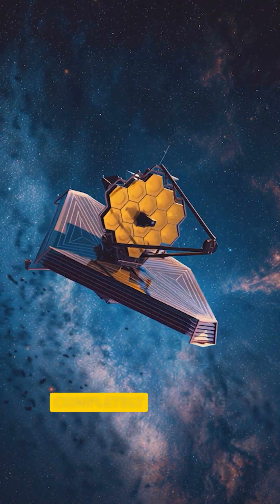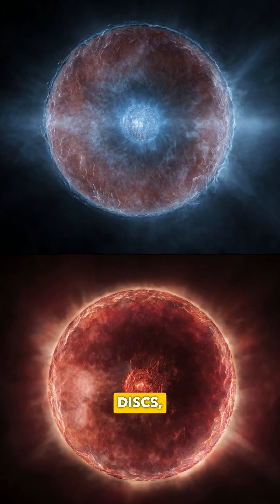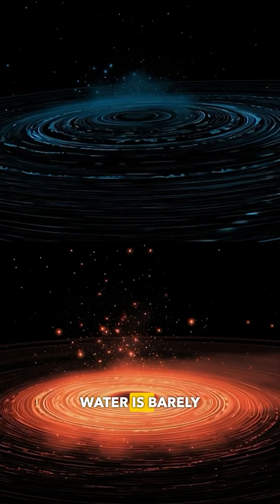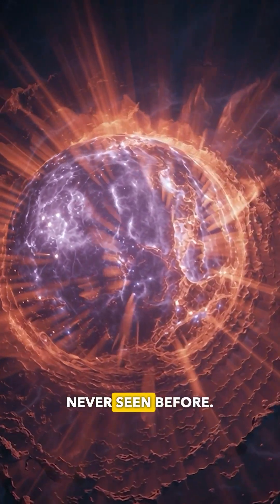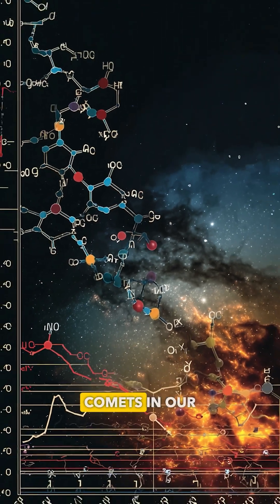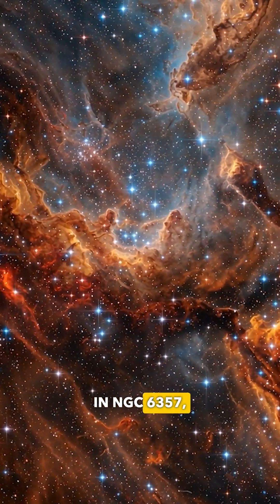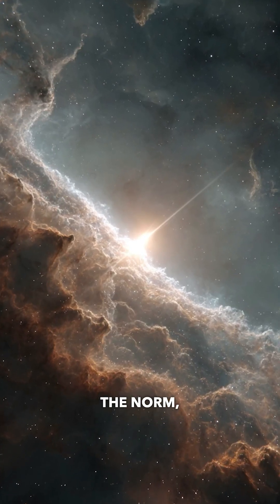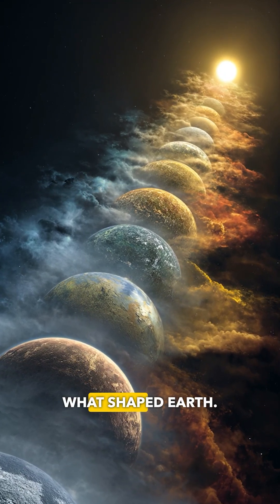Bizarre Planet Nursery Found by James Webb Telescope 🌌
James Webb Telescope has found a strange planet nursery where new planets are forming. 🌌✨
This amazing discovery shows how planets are born in space. 🚀🔭